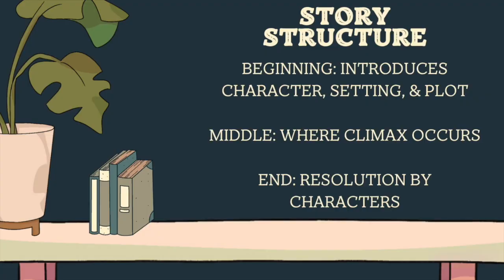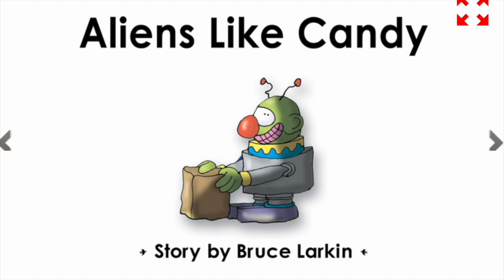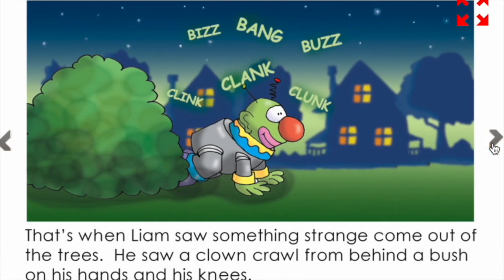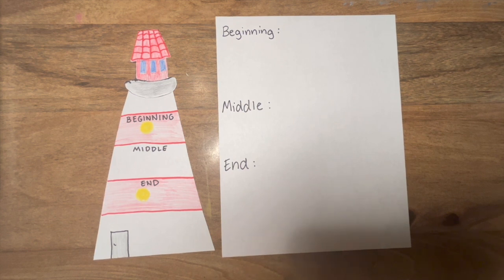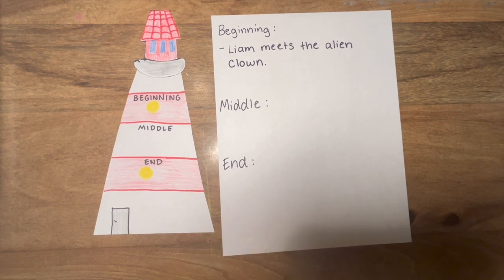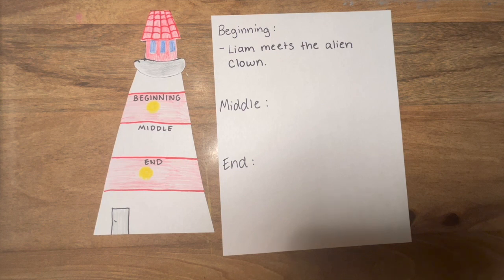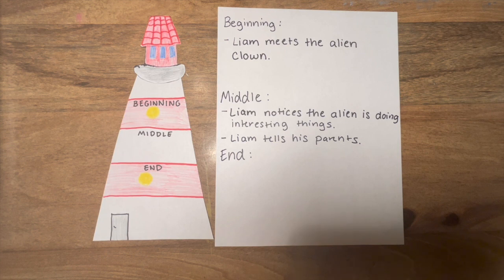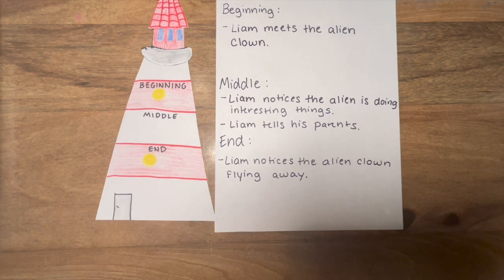2nd Grade Describing the Structure of a Story! | Arizona Academic Standard 2.RL.5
Let's learn to describe the plot of a story! Join one of our tutors in creating a short activity that will help describe the beginning, middle, and end of any story! Be sure to check out some of our other fun videos :)